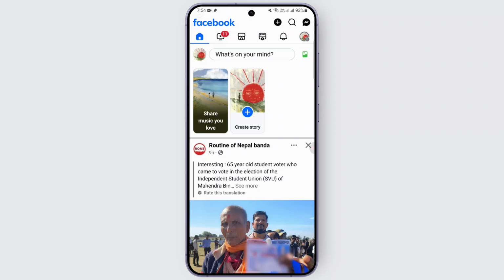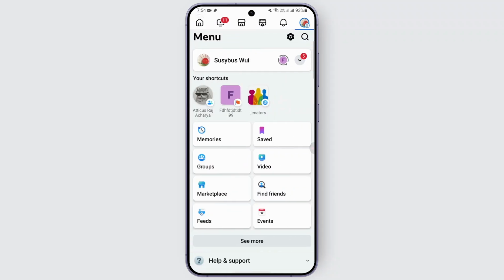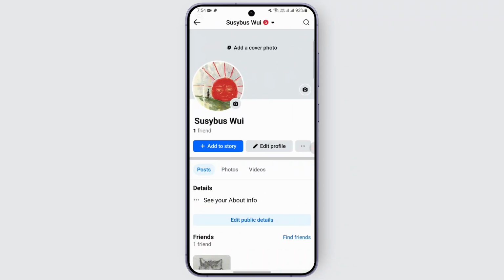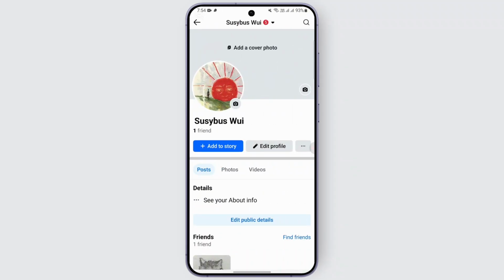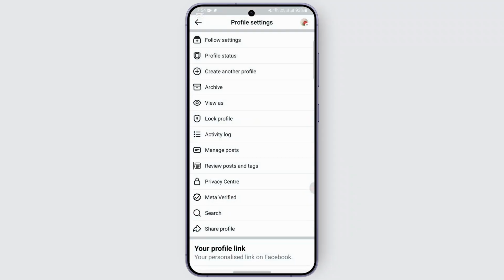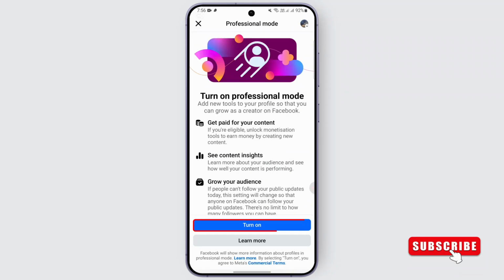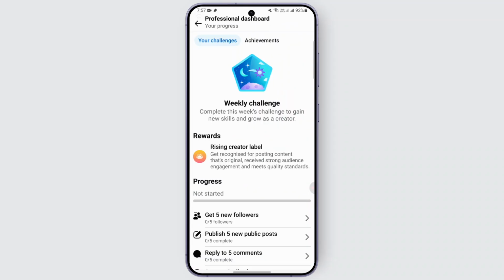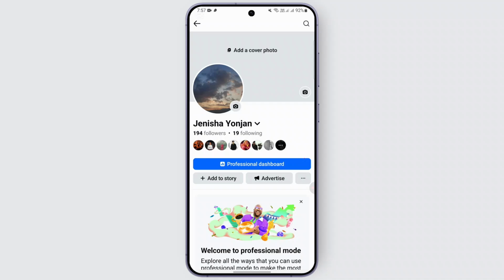How to Convert Facebook Account to Business page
How to Convert Facebook Account to Business Page (2025)! Want to turn your personal Facebook account into a business page? This video will guide you through the steps on how to convert your Facebook account to a business page quickly and easily. Whether you're asking, "How do I convert my Facebook account to a business page?" or need help with the migration process, this tutorial has you covered. Learn how to switch to a business page and unlock powerful marketing tools. Watch now to make the transition today!

Timestamps:

00:00 How to Convert Facebook Account to Business Page
00:10 How Do I Convert My Facebook Account to a Business Page?